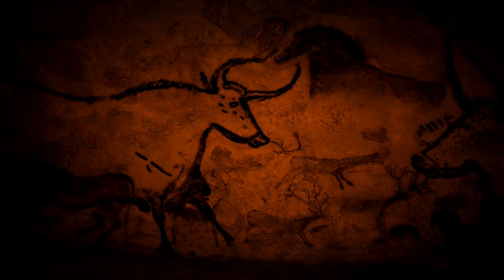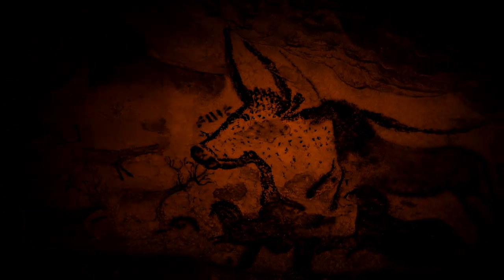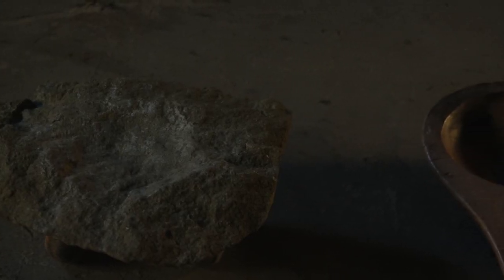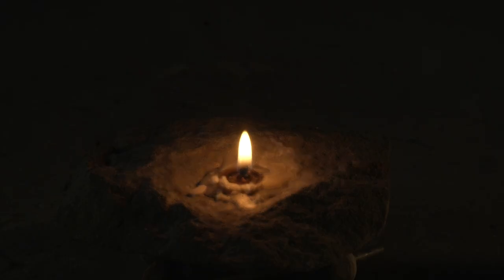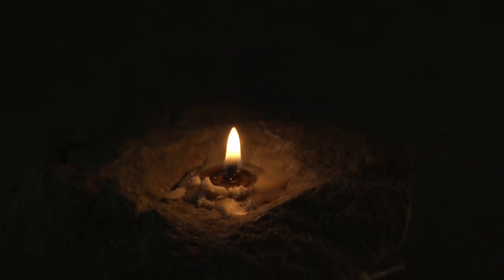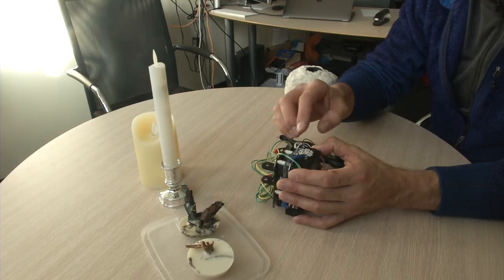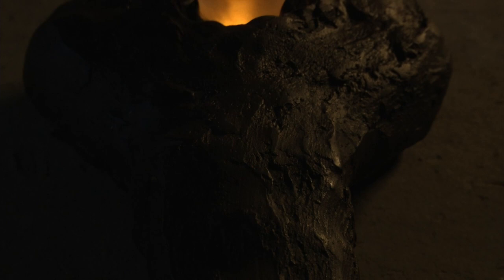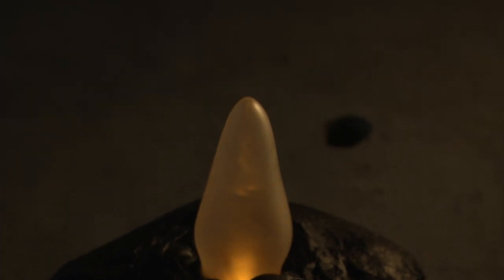Light of the Past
In the past few years, the cave art viewing experience has been affected due to the washed out white LED lights!

This short documentary features archeologist Leslie Van Gelder and physicist Harald Schwefel and their collaboration. Out of their collaboration, emerged a LED light source that promises to shine new light on the viewing of cave art.

Shooting / Recording Gear
* Camera - Panasonic P2HD

The Wild Bits is a channel which reconnects your soul with science & wilderness.

Follow along with Filmmaker and animal lover Upamanyu in the exciting expedition videos. Each episode offers an opportunity to learn something new!

BE READY...things are about to get WILD!